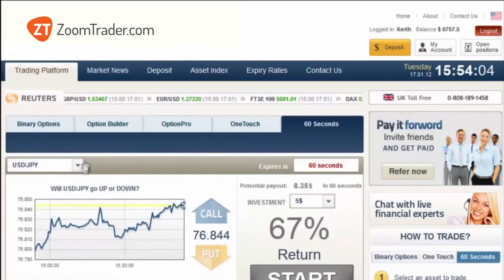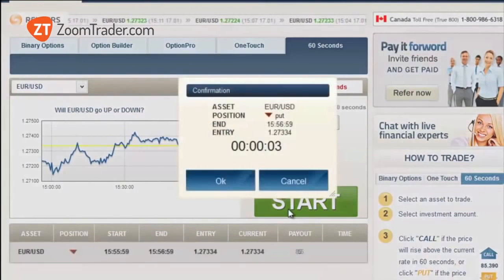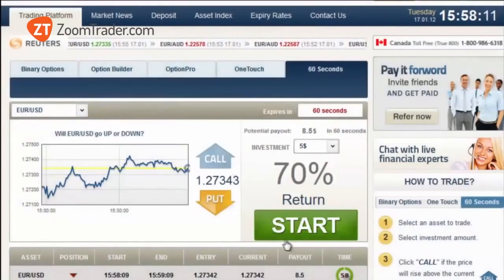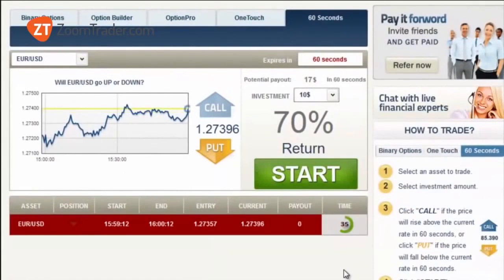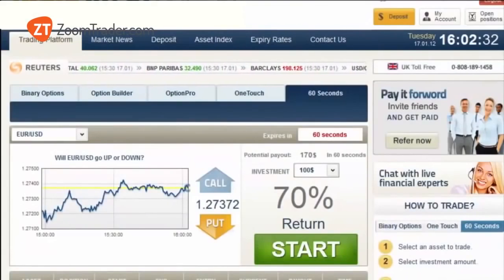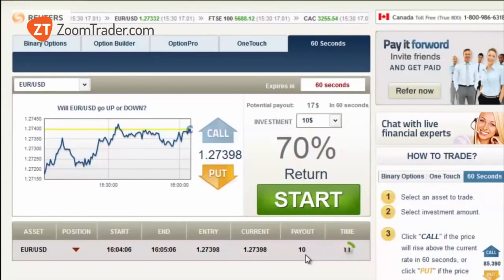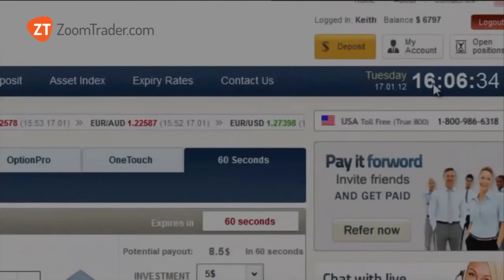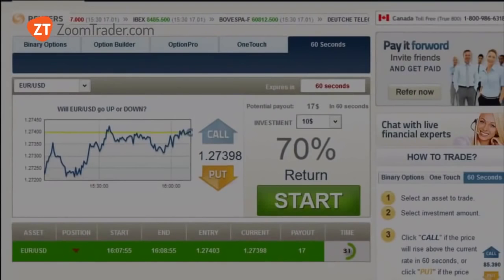Binary Options Trading System - How to Start Trade Binary Options 2016 FREE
Binary Options Trading Strategies - Successful Strategy Make $1,000 A Day
Strategizing your investments is clinical for your overall success. Just as trades vary, applying the correct strategy is also a dynamic art all traders ought to master. To help you get started, below are some of the top trading strategies today's traders frequently apply.
Binary Hedging/Straddle Strategy
Applying the Straddle strategy comprises a simultaneous trade of one asset in opposite directions. This strategy includes risk management features which prevent you from enduring a full loss of the trades invested capital and the chance to win BIG TIME.
The strategy is based on the presumption that "what goes up, must come down", and it works as follows:
Step 1- Choose your general direction; either invest in a Call or Put option.
Step 2- Choose your underlying asset and invest according to the general direction you earlier decided upon.
Step 3- The strategy's tipping point; once the price of our asset advances according to our predicted assumption, in a ratio of 30-20 pips – you make an opposing investment.
Despite the positive direction the trade has taken, we traders know that the potential threat of a sudden shift of the asset's general direction continuously lurks our trades. The solution, we make an opposing investment.
If in step 1 your general direction lead you to invest in a Call option, in step 3 you will invest in a Put option. Consequently, you're now trading both CALL AND PUT options, thereby minimizing the risk of losing on both options, and maximizing the chances of gaining from one of the options.
In other words, the Hedging strategy promises you'll win- its risk management in its finest form. To make things even better, if by the end of the trade the asset's market price was between the striking price of your first and second investments, you win them both!

So if you wanted to know how to make money online in 2016 this is it.